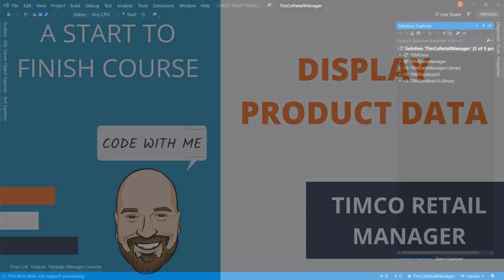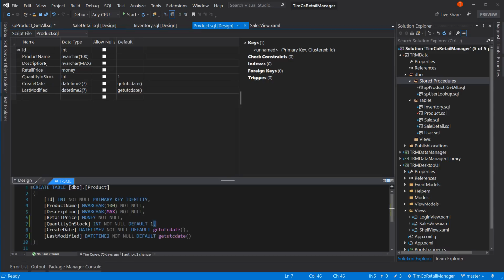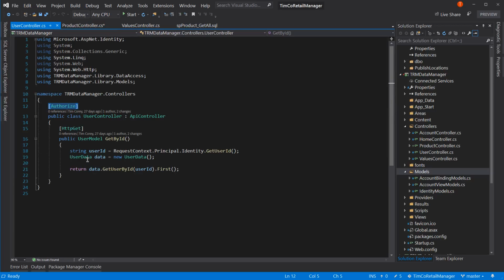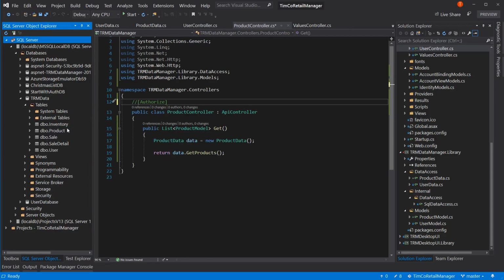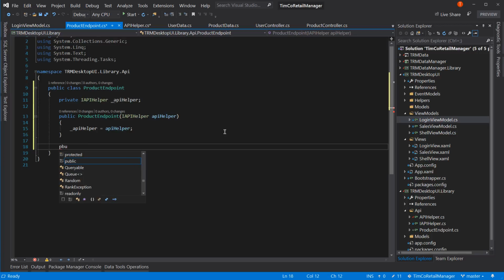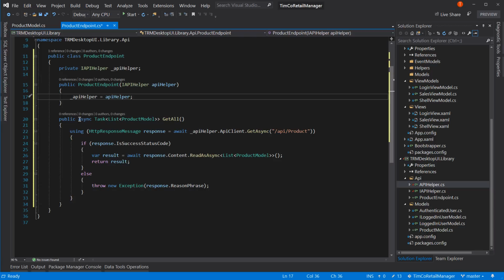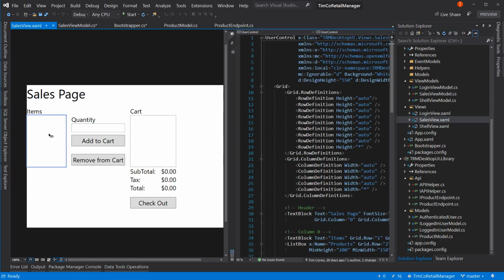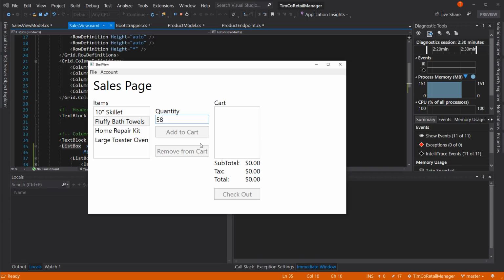Display Product Data - A TimCo Retail Manager Video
Getting data from the database, through the API, and to the WPF view - that's the goal of this video. Think of this as an end-to-end look at moving data.

We will start with updating the table, then move on to adding a stored procedure. After that, we will add the mode, set up data access, and add a new API endpoint with security. That gets us half way.

Then on the front-end side, we will configure dependency injection, add an API call, pass in our bearer token, read back a model and map it to our front-end model, and finally display it properly on the view.